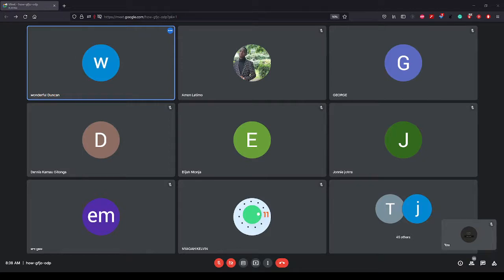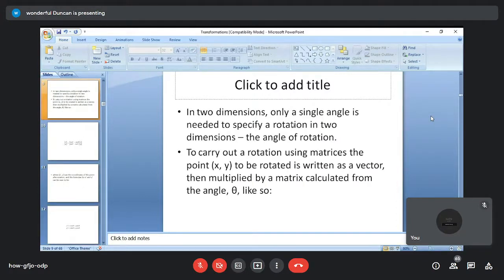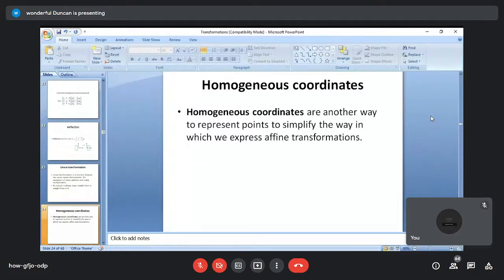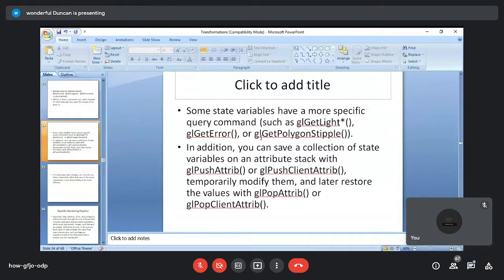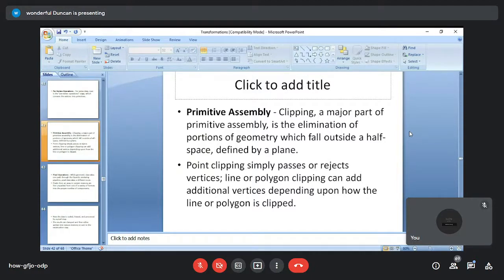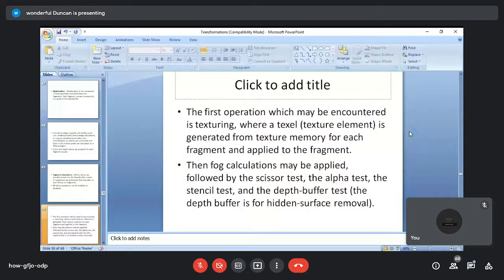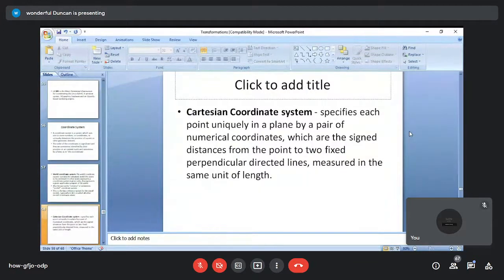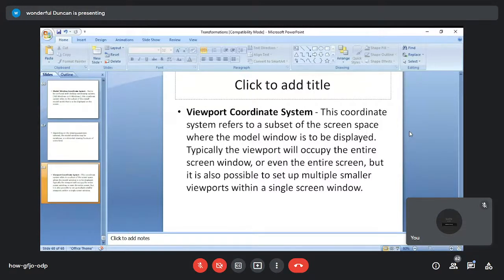MCS Computer Graphics | MS Irene